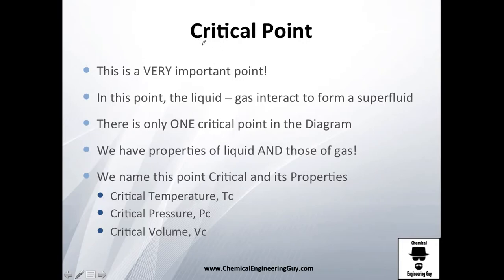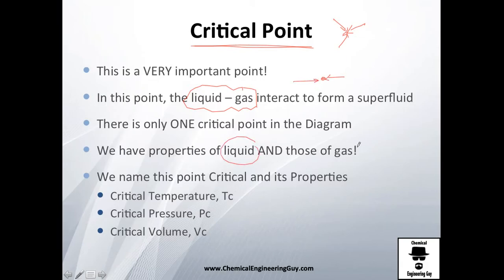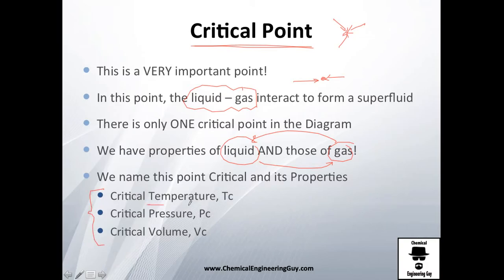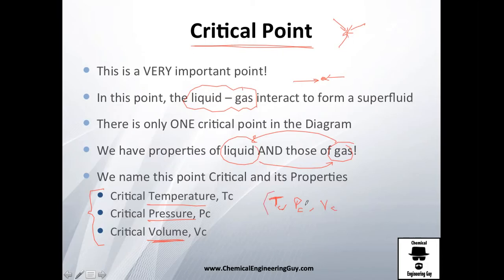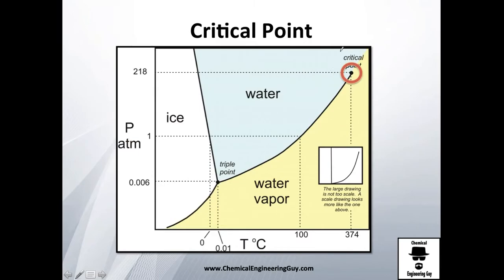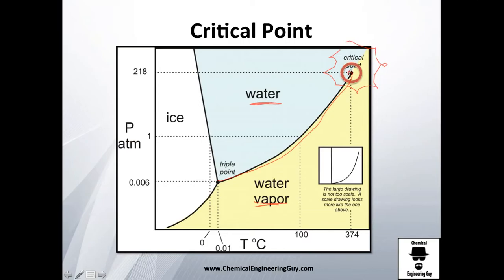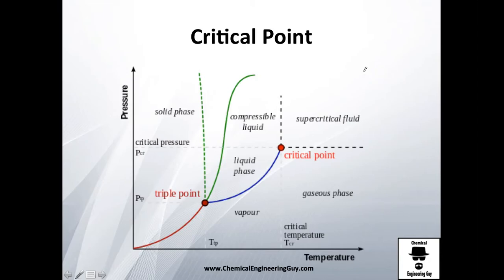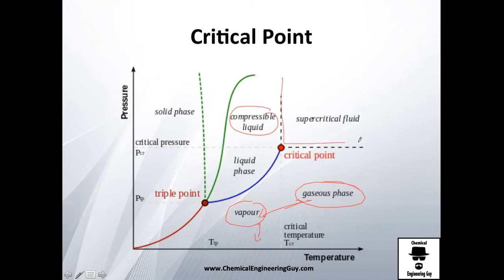Critical Point of a Pure Substance // Thermodynamics - Class 48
The critical point of a Pure Substance! Very important concept specially for later when using Reduced Properties